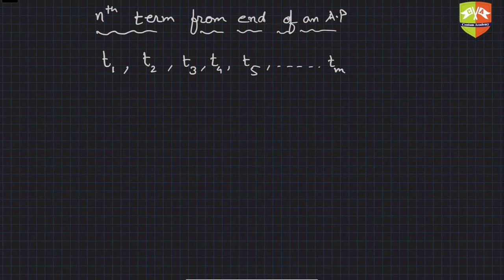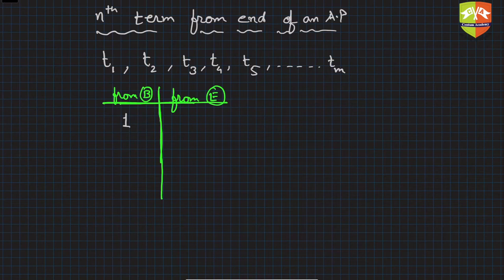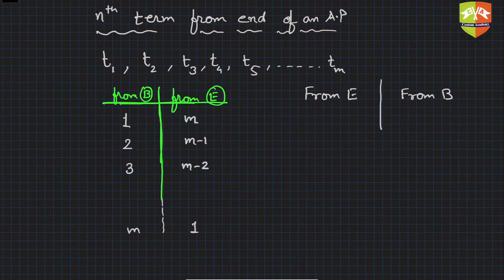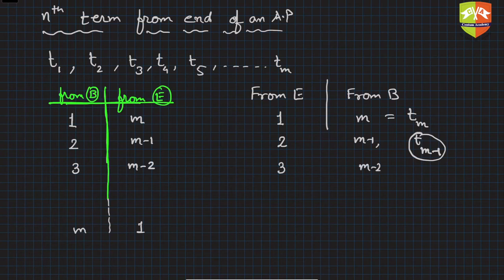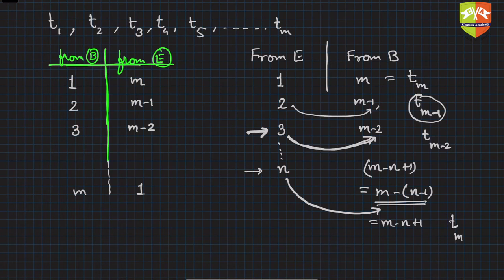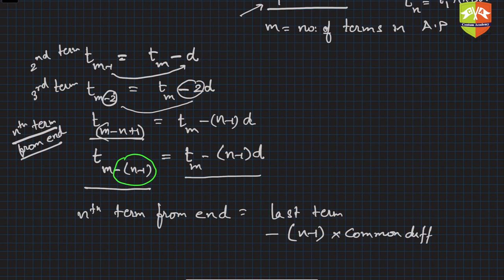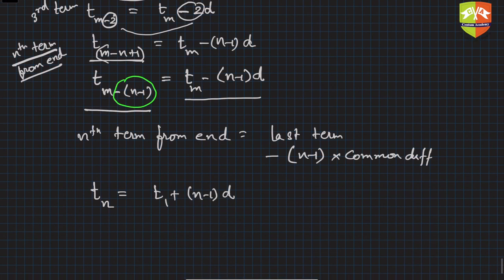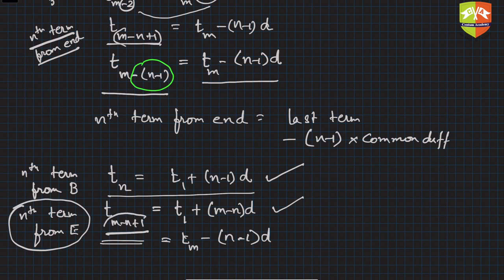Sequences and Series 11 : N-th term of an AP from the end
Chapter Name:  Sequences and Series
Topic: N-th term of an AP from the end
Grade: X
Author: Tushar Sinha

Arithmetic Progression: N-th term of an AP from the end